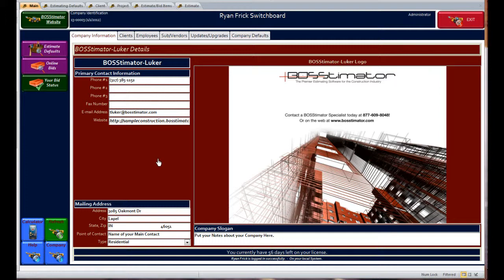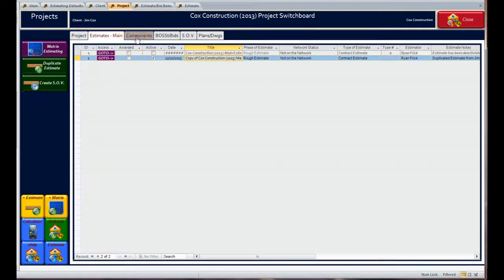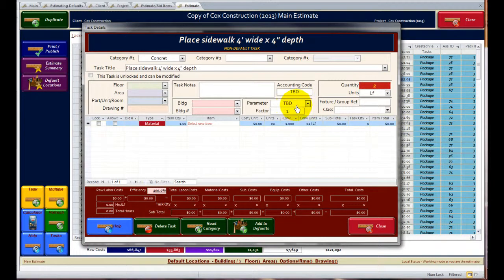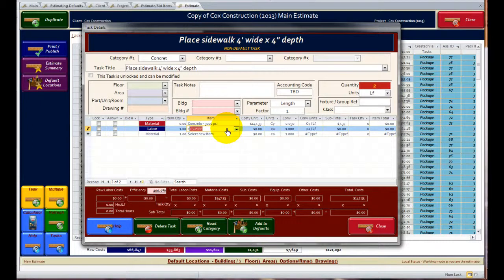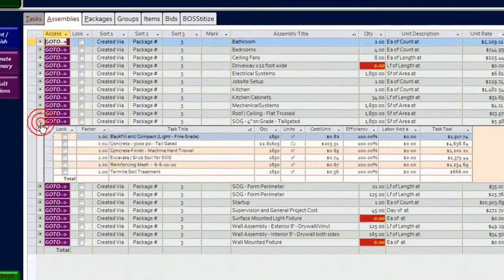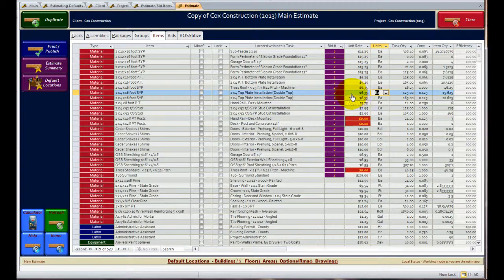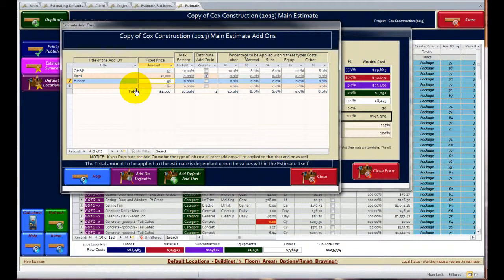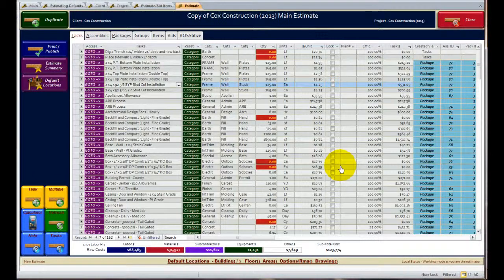Excell / Spreadsheet are OK - BOSStimator is GREAT!!!!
This videos goes further in the comparison between an spreadsheet / excel format estimate system compared to BOSStimator.  After watching this video you should be able to say the the spreadsheets can't keep up with the BOSStimator.